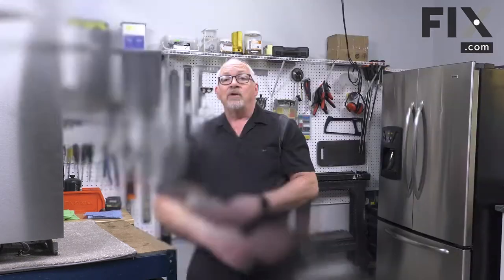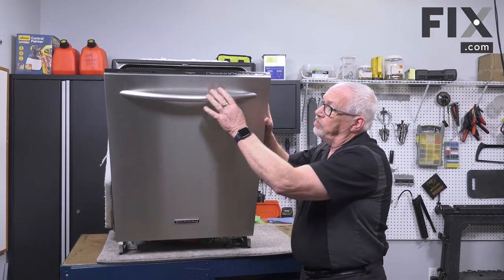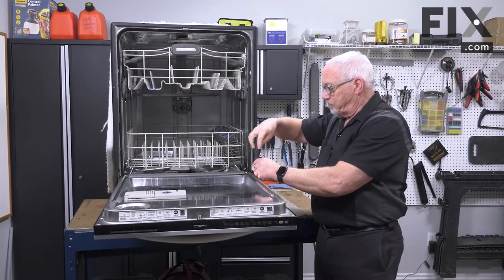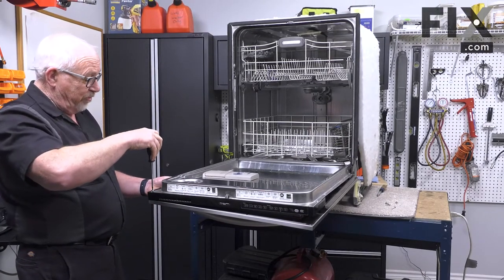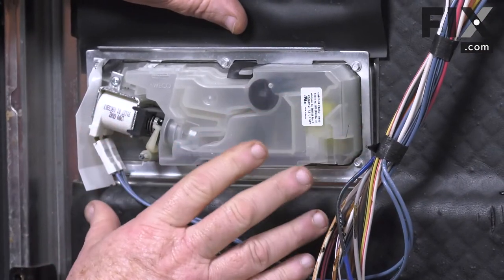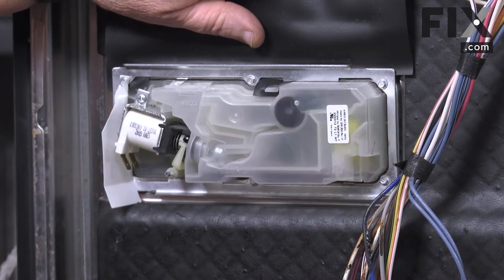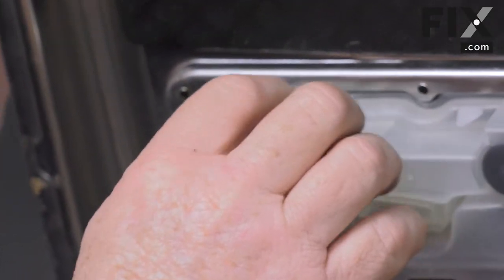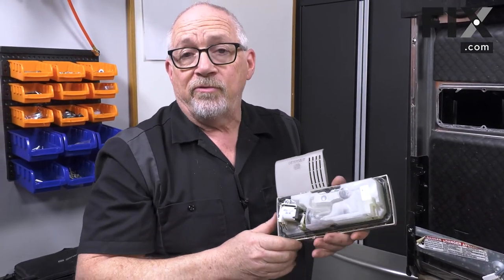DISHWASHER REPAIR: How to Remove the Soap Dispenser on Your Dishwasher | FIX.com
The soap dispenser allows detergent to be dispensed at the correct moment in the wash cycle. If it is damaged, your detergent may be dispensed incorrectly, or may even be unable to dispense at all. If your soap dispenser is damaged, this video will help you remove it, so it can be replaced!

*Remember, this video is meant as a general guide for Dishwasher repair. Your Washer may look a little bit different, but the installation/repair/inspection process should be similar across all Dishwashers!

Need to find a part like this one?

Need a different part for your Washer? Enter your model number at FIX.com